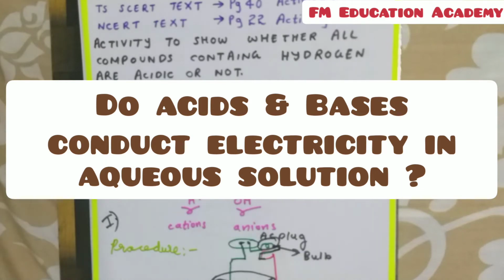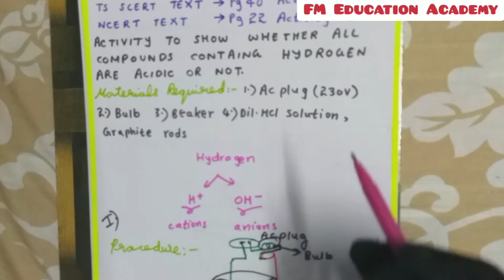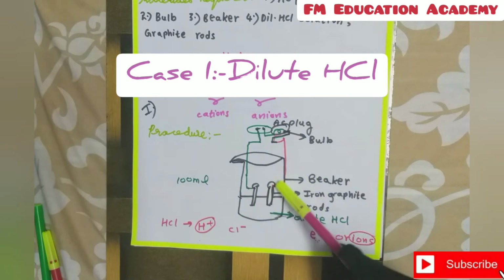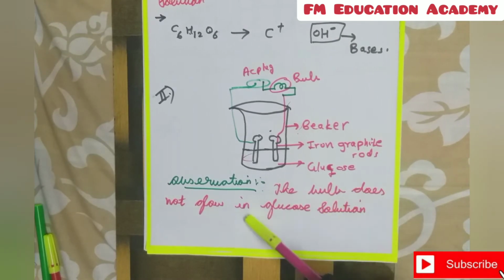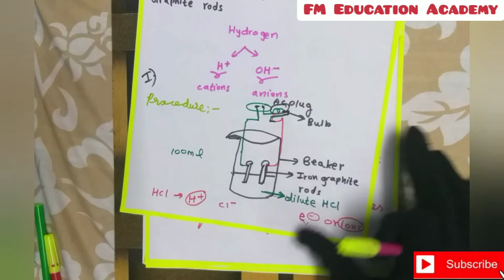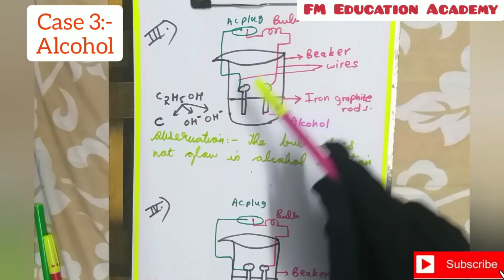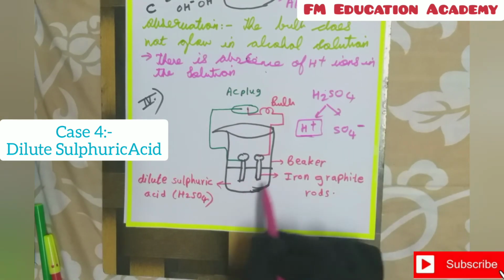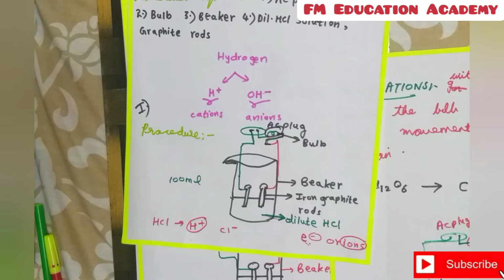Do Acids & Bases conduct electricity in aqueous solution?|L-5 Acids,Bases & Salts| Class10 Physics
Do Acids & Bases conduct electricity in aqueous solution?| Acids,Bases & Salts| Class10 Physics L-5